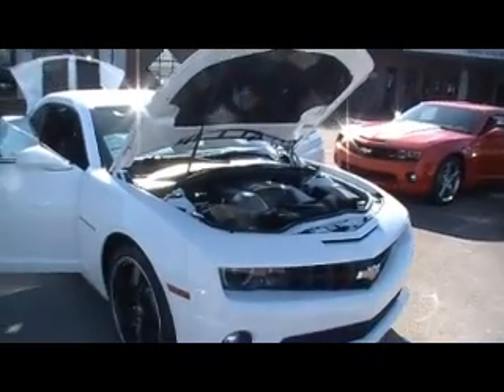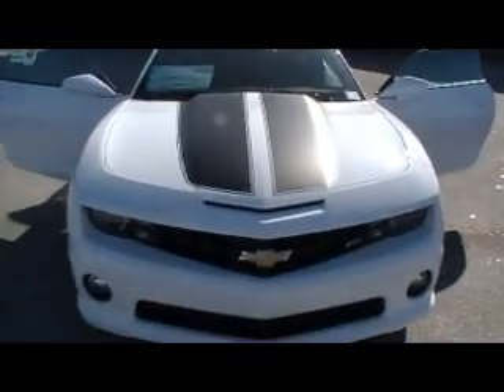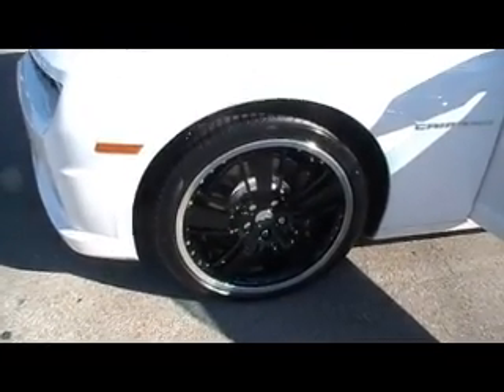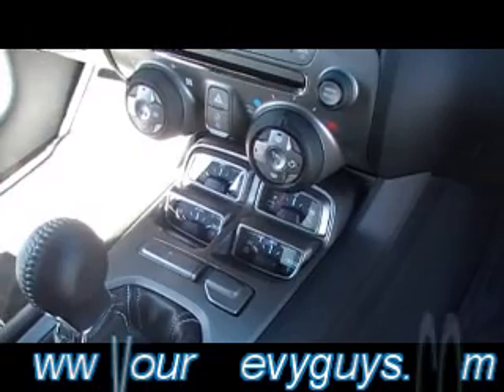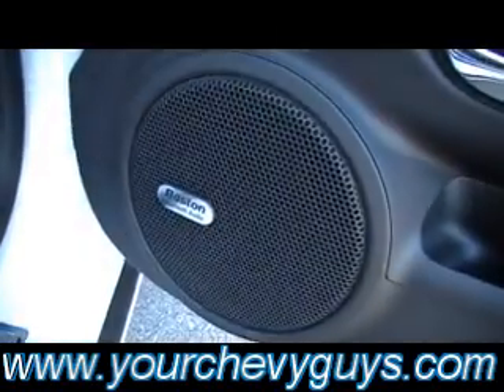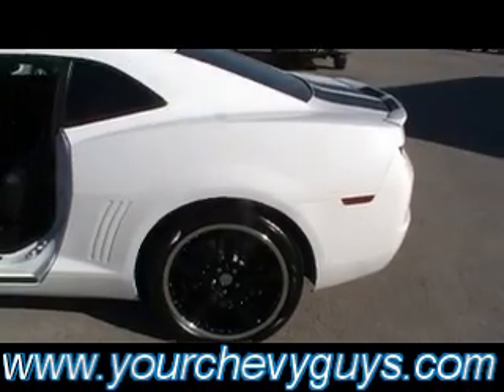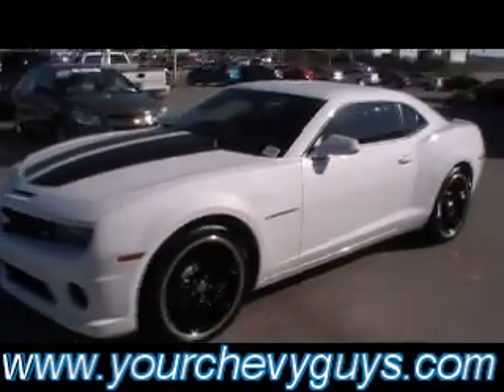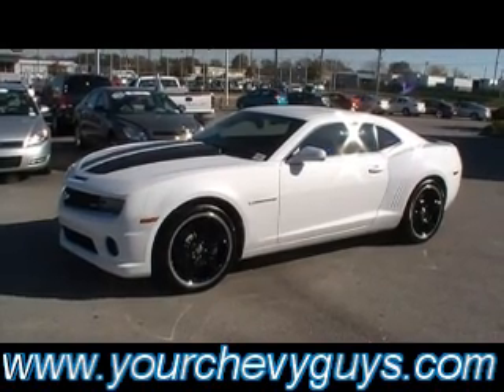2010 CHEVY CAMARO SS in CHATTANOOGA a MTN VIEW CHEVY TRADE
SOLD!!! (aka) MTN VIEW CHEVY in Chattanooga, Tennessee JUST TRADED FOR A 2010 CHEVY CAMARO SS STOCK #10091.